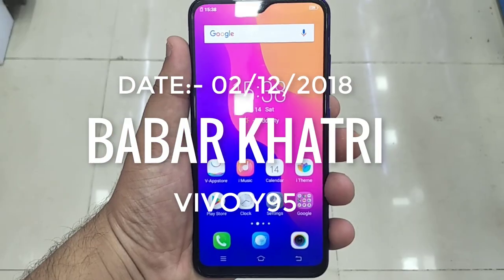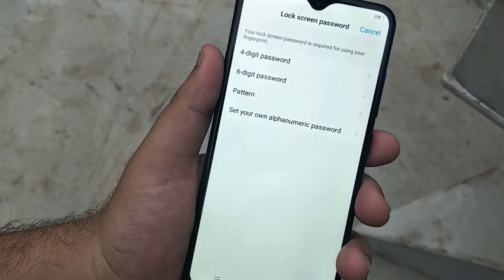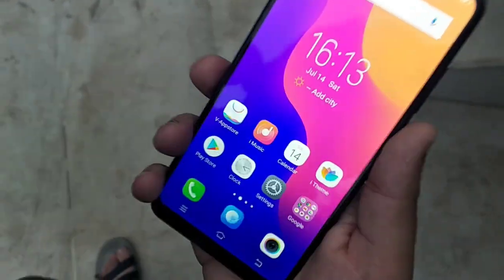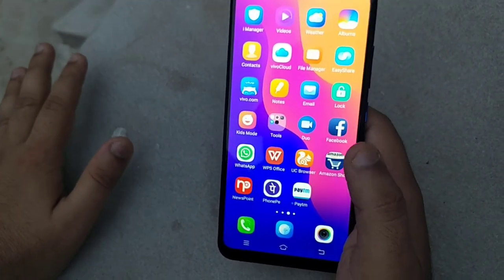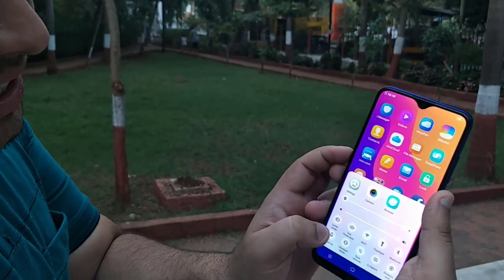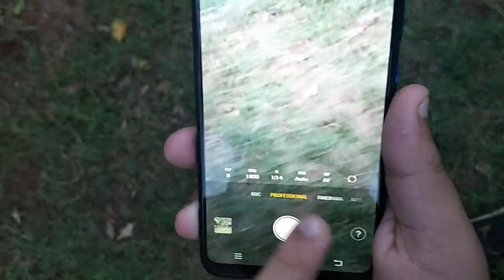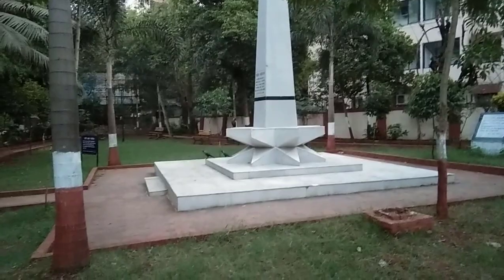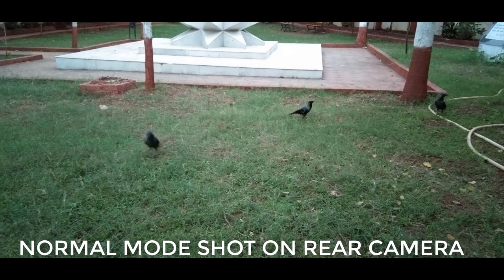Vivo Y95 Is This Smartphone is as Good as they say | Detail Review | in Hindi 🔥🔥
Vivo Y95 Is This Smartphone is as Good as they say | Detail Review | in Hindi. Vivo smartphone launched.

13MP+2MP dual rear camera with professional, face beauty, time-lapse, slow, panorama, PDAF, live photos, portrait mode, google lens, AI scene recognition, HDR, portrait mode, AR stickers | 20MP front facing camera

15.798 centimeters (6.22-inch) HD+ capacitive touchscreen with 1520 x 720 pixels resolution
Memory, Storage & SIM: 4GB RAM | 64GB storage expandable up to 256GB | Dual nano SIM with dual standby (4G+4G)

Android v8.1 Oreo based on Funtouch 4.5 operating system with 1.95GHz Qualcomm Snapdragon 439 octa core processor

4030mAH lithium-ion battery

1 year manufacturer warranty for device and 6 months manufacturer warranty for in-box accessories including batteries from the date of purchase

Box also includes: Earphone, Micro USB to USB Cable, USB Power Adapter, SIM Ejector Pin, Protective Case, Protective Film (1 applied) and User Manual

Retail Store Add:- Contact To this Number Malam Singh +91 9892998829
Just Tell Me My Name They Will Give You Special Benefits and Discount as compared to Flipkart And Amazon.
Here is The RK MOBILE SHOP
ADDRESS:- Shop No.02, Lily Apartment Lane,Jambhali Naka,Thane (w).